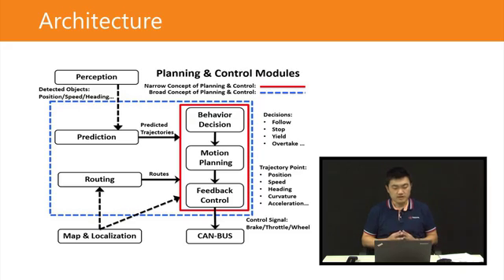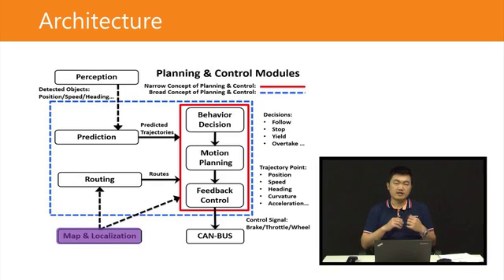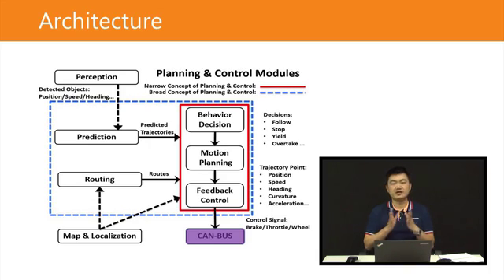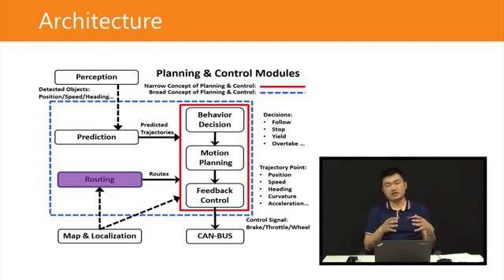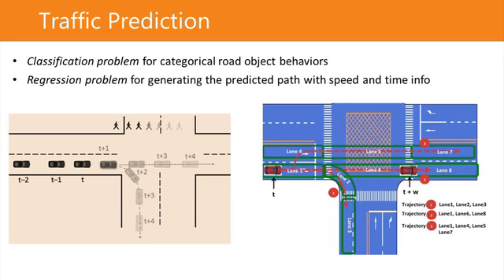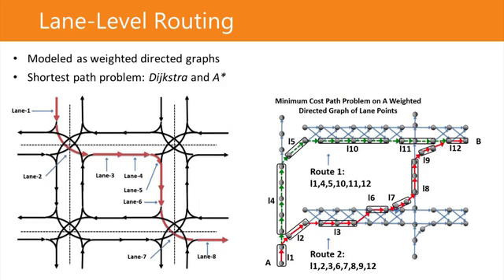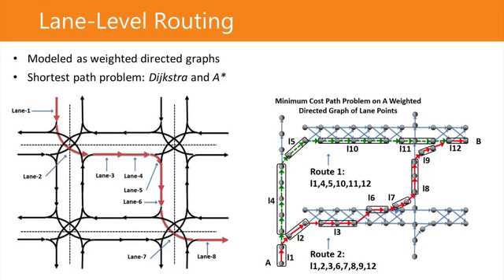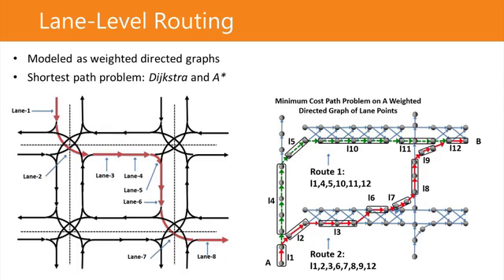Creating Autonomous Vehicle Systems Module 6